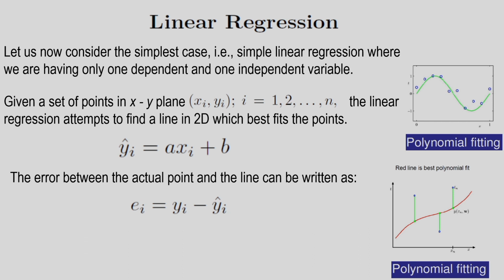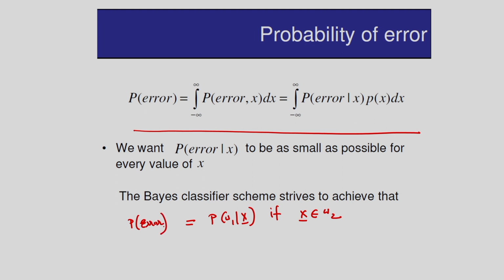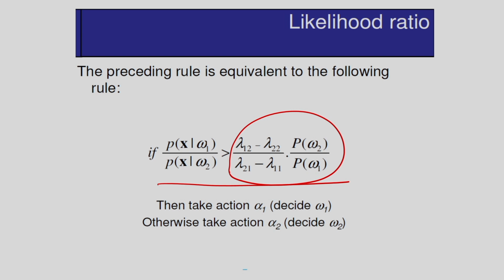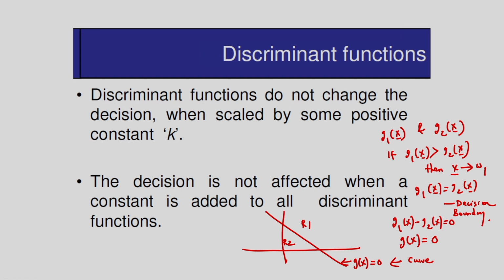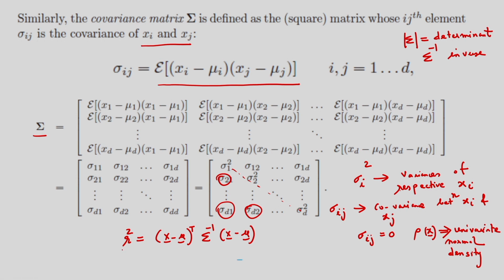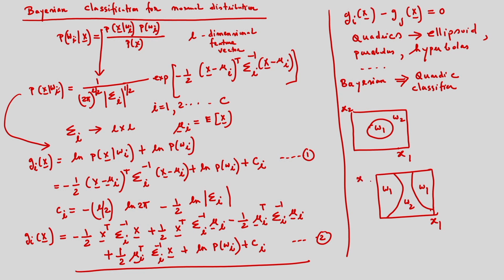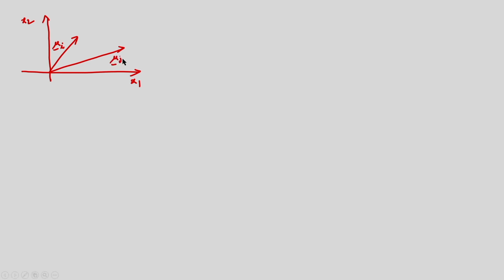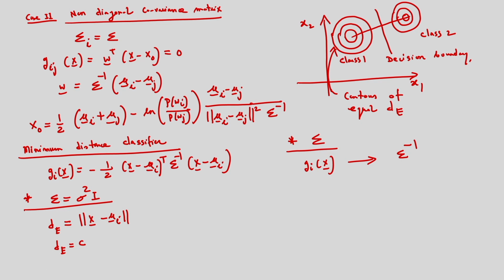Lec 32 : Introduction to Machine Learning - III